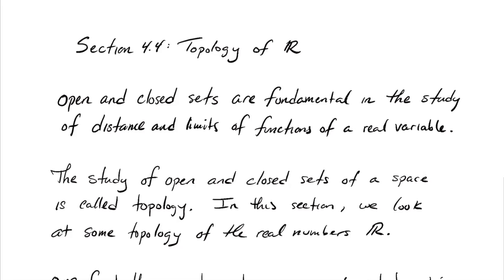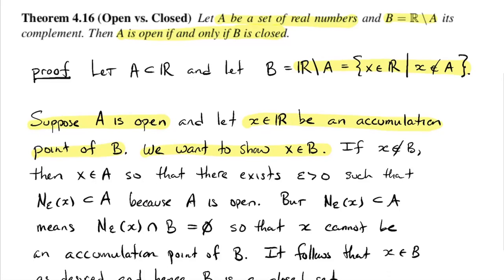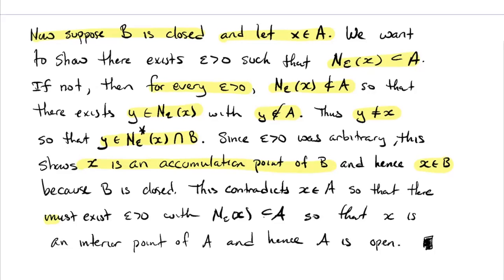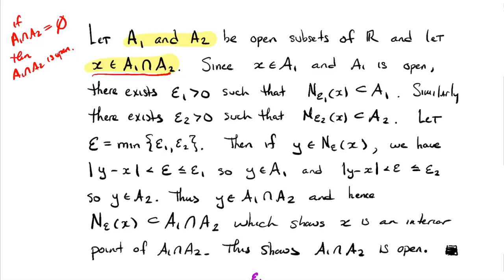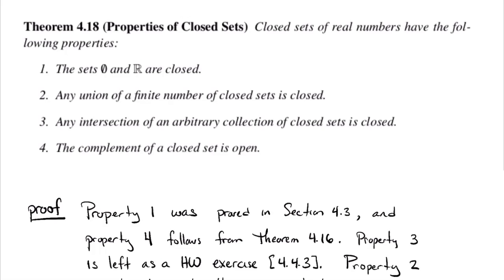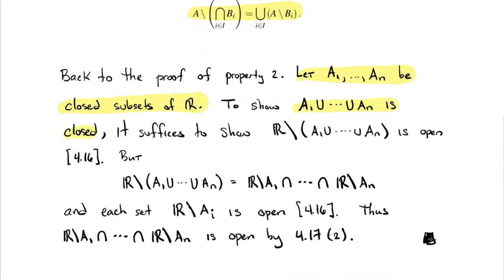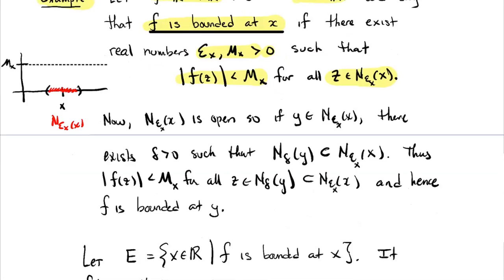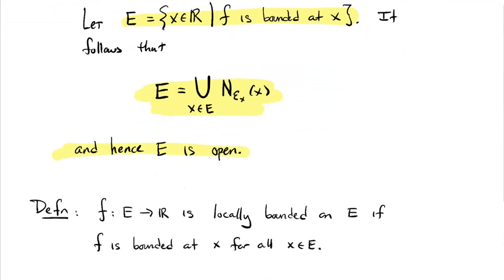MATH 316 - Section 4.4 Topology of the Real Numbers